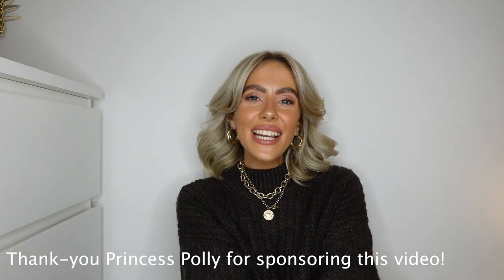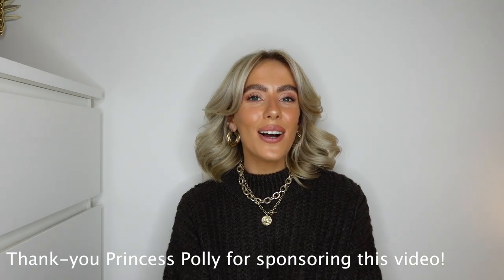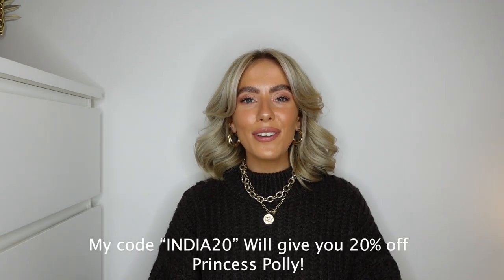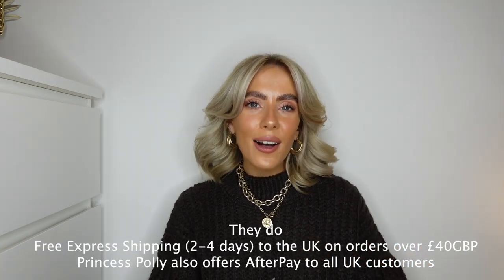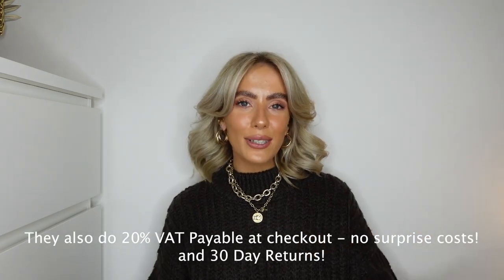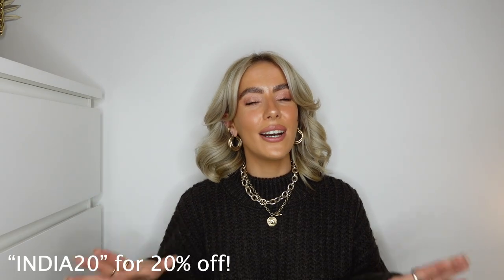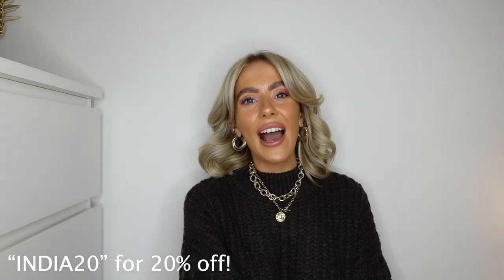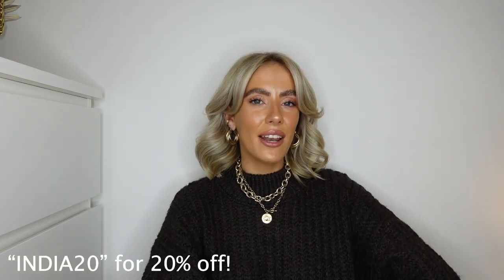HUGE PRINCESS POLLY HAUL FOR DATE NIGHTS WITH BLACK BOOTS! | India Moon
Hello lovelies,

India moon x

Princess Polly do:
20% VAT Payable at checkout - no extra duties to pay!
*Orders over £135GBP will incur a duty fee payable at checkout

Black office boots

Black coach bag
Black and gold belt
Point toe office boots

Look three:
Black strap shoulder top I wear a size 6
Black and gold chain bag

Faux leather blazer
Spot tights
Black office boots

Faux leather blazer
Green hair claw grip
Black lace up chunky boots similar

Look seven:
Black cropped blazer I wear a size 6
Black high knee boots